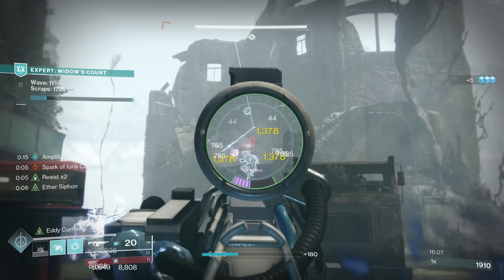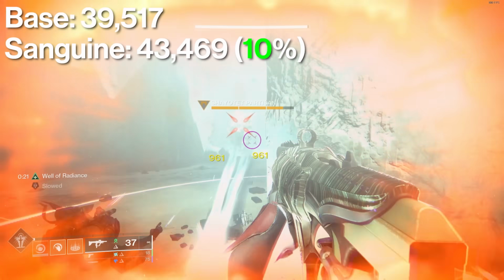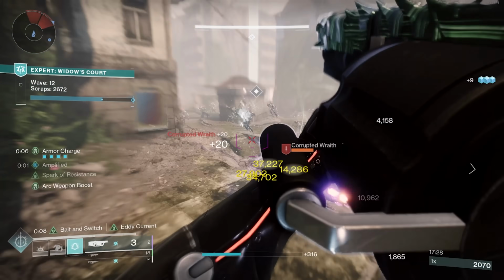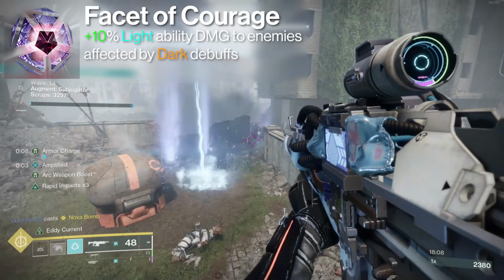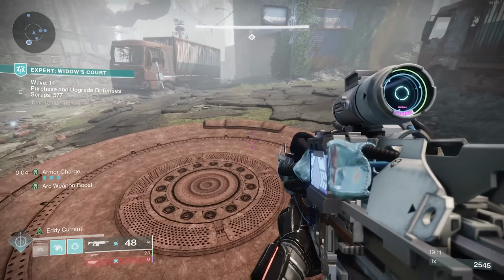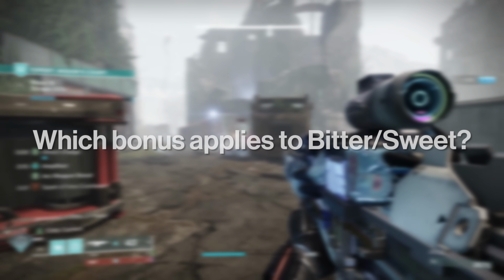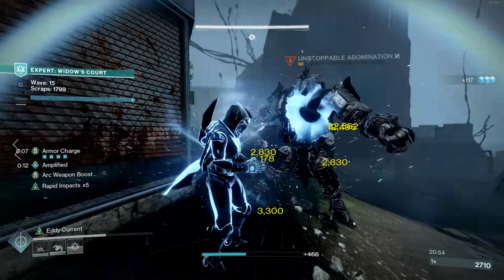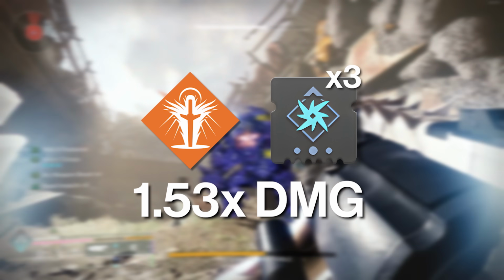Sanguine Alchemy Is A LOT Stronger Than You Think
Today we’re going to be talking about Sanguine Alchemy and the major rework it received alongside Episode Revenant, and right now it’s a serious contender for best Warlock DPS exotic, let me show you why!

So what does it do now? Well, the latest rework has improved the weapon surge from x2 to x4, which is the highest possible tier of surge available sitting at a 25% weapon damage buff, and the exotic has also regained its old target mark feature, and now, marked enemies receive 10% more damage from all sources, so technically this is a 10% unique debuff, though it only applies to Sanguine Alchemy users. I’m sure you’ve seen a handful of videos covering this change already, but I’m here to tell you that there’s a lot more to it than there initially seems, and with the damage rotations that I’m going to be showcasing you might actually want to put down that Star-Eater Nova Bomb in favour of Well of Radiance, and I know that sounds crazy, but if you stick around I promise that you won’t be disappointed, please enjoy!

0:00 - 0:58 Intro
0:58 - 2:46 Rework Explained
2:46 - 3:16 Damage Example #1
3:16 - 5:40 Facet Of Courage & Liturgy
5:40 - 6:08 Damage Example #2
6:08 - 8:23 Conductive Cosmic Crystal
8:23 - 9:05 MEGA Damage Example
9:05 - 9:58 Summary
9:58 - 10:37 Outro